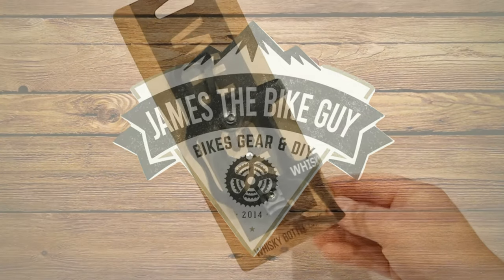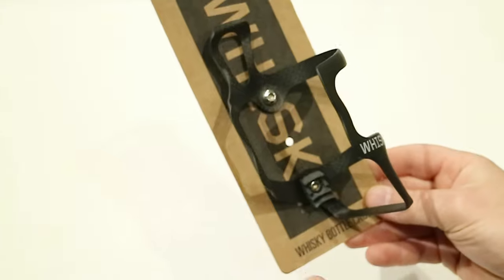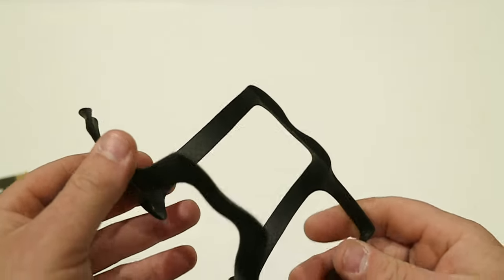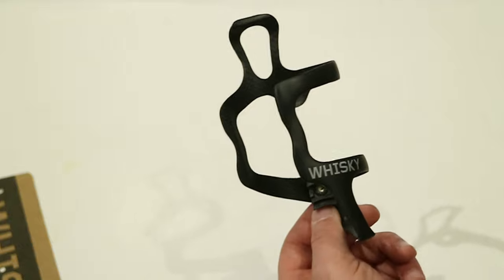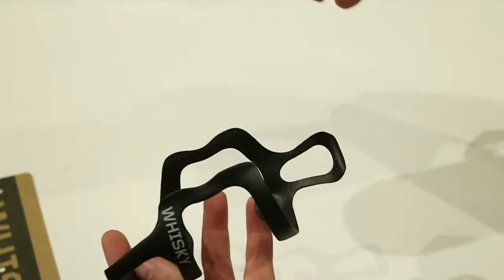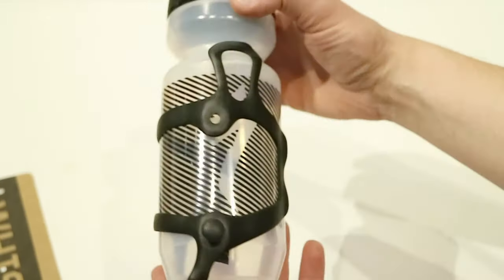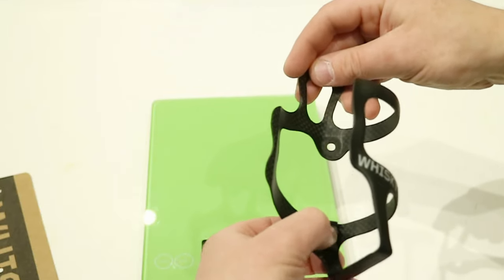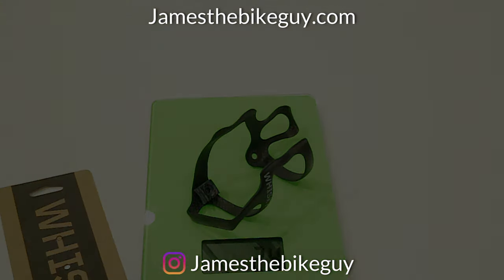Whisky Parts Co.No. 9 Carbon Side Entry Bottle Cage Weight and Feature Review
Enter into the lap of sideloading luxury. The Whisky Parts Co.
No. 9 Carbon Side Entry Bottle Cage is lightweight, holds a bottle well, and looks good too!